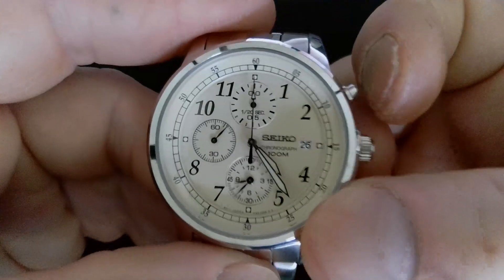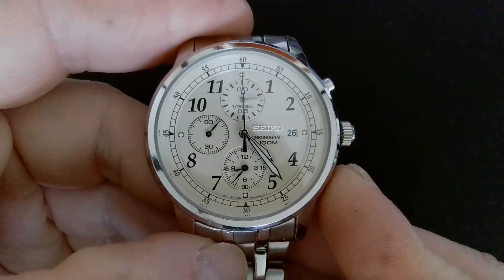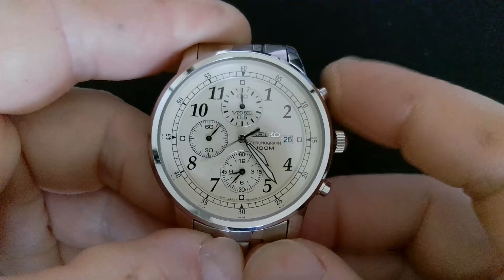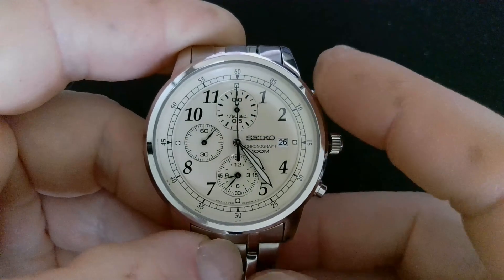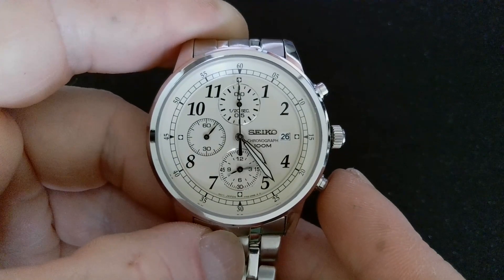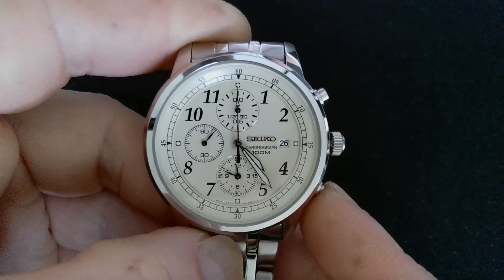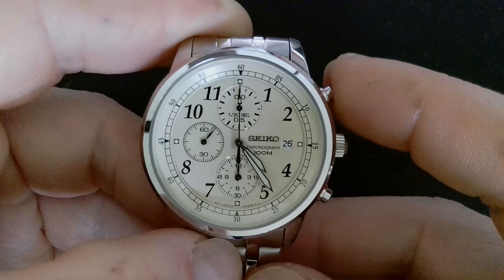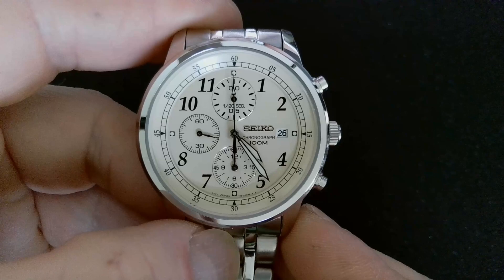Seiko 7T92 Chronograph Hand Reset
Fixing misaligned chronograph hands on the Seiko 7T92 movement